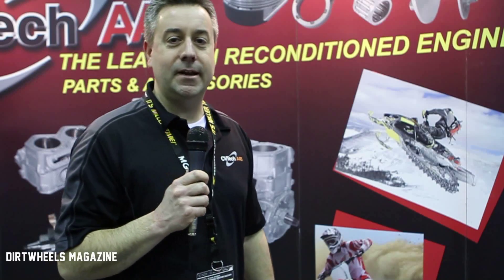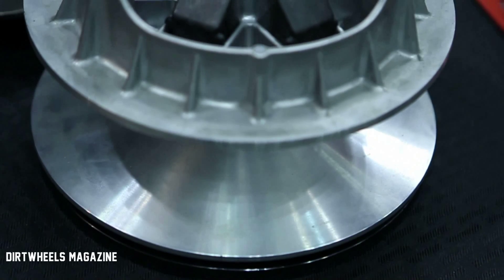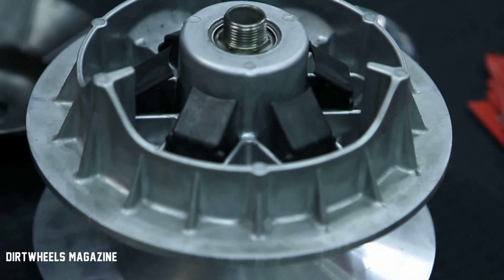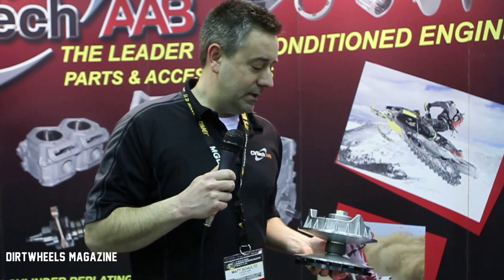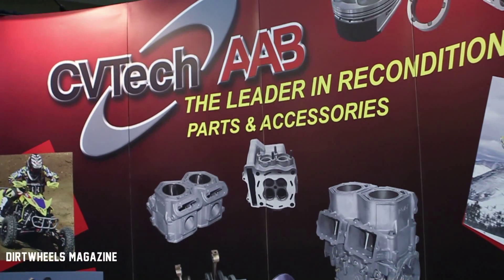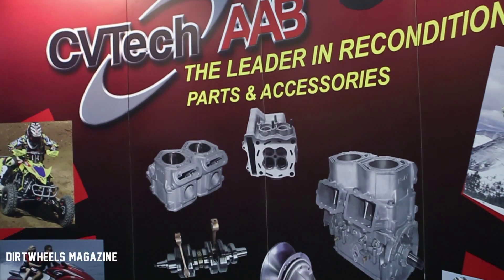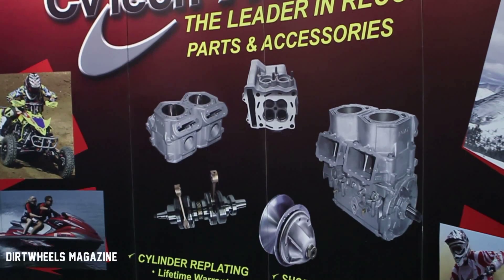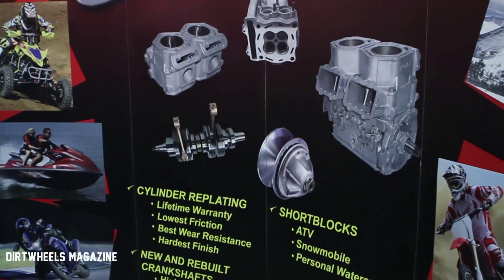CV Tech -Dirtwheels Magazine